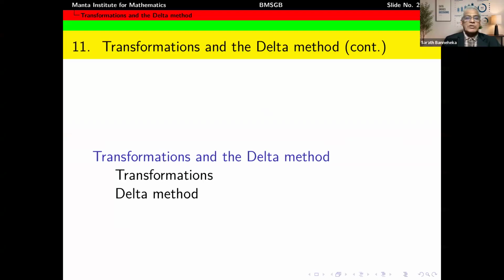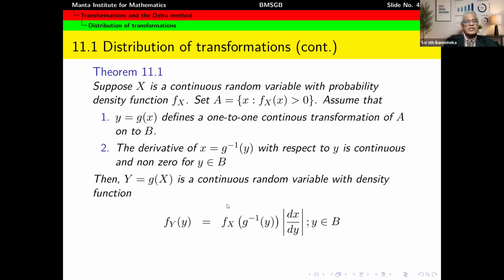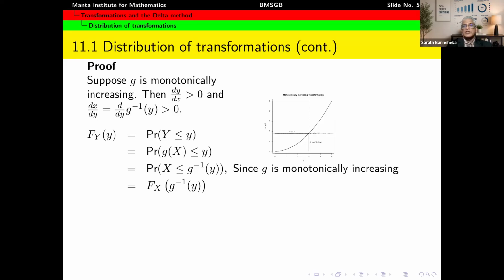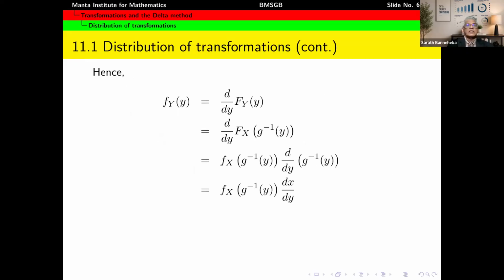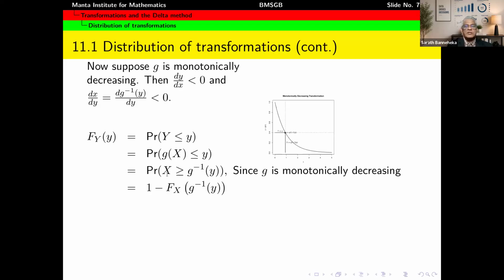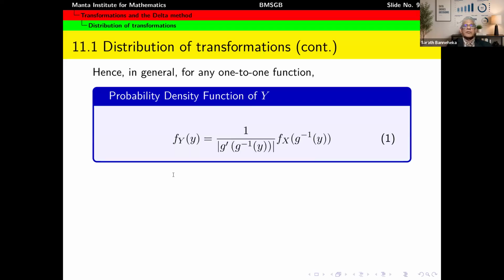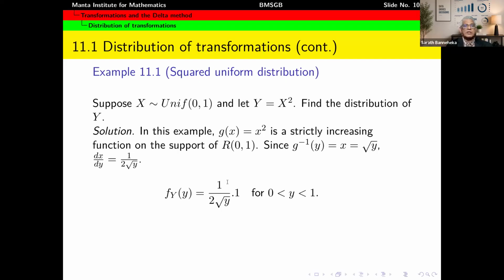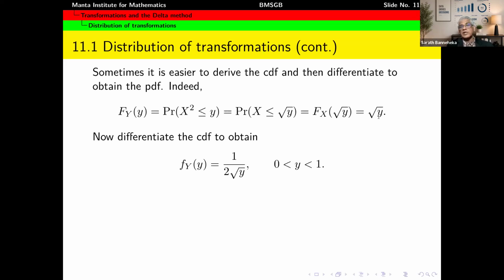Distributions of Transformations (Part 1)